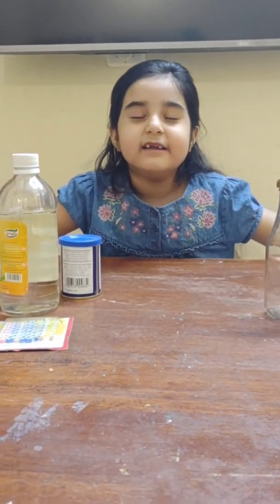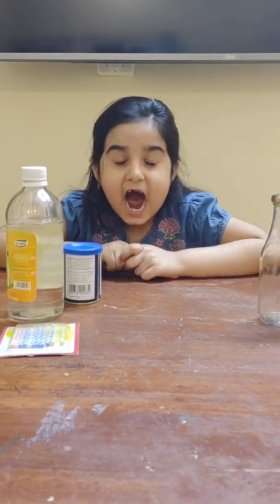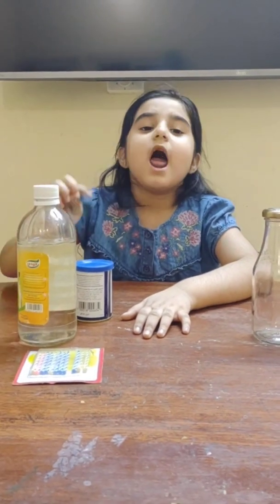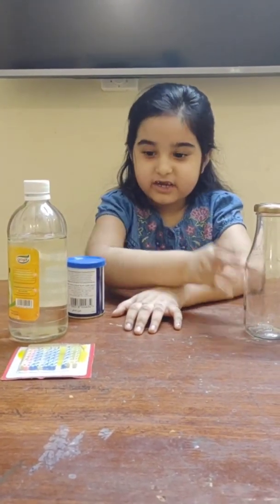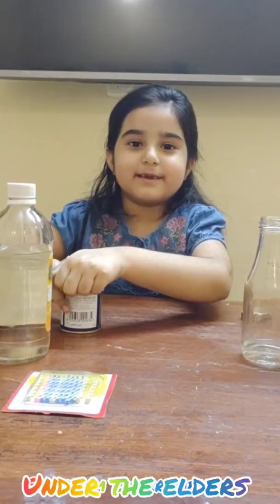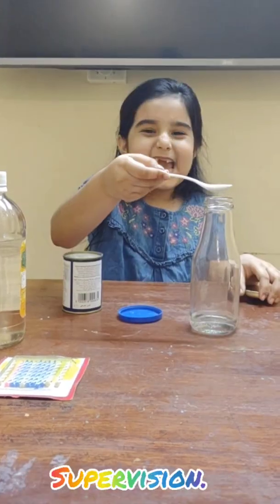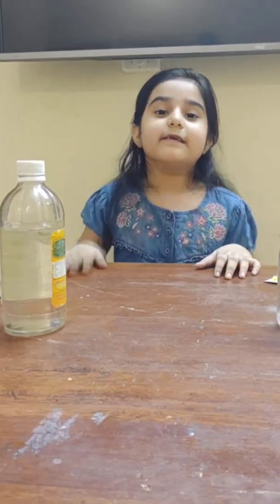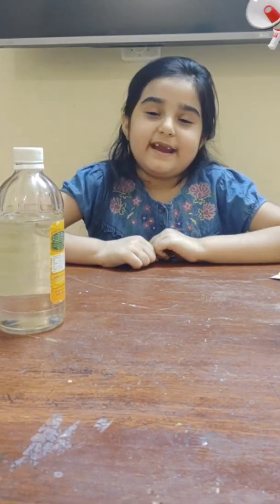How to make fire extinguisher at home? Extinguish fire with carbon dioxide|Youtube shorts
In this Experiment you can get idea about How carbon dioxide works as a fire extinguisher? Carbon dioxide is denser than oxygen when we release carbon dioxide on flame it displaces the oxygen which is essential for fire or any burning process.
when we add baking soda in Vinegar it liberates carbon dioxide gas and when we release it on fire it extinguish it.
Cool Science Experiment
1minute Science Experiment
Youtube shorts
Science Experiment
Fire extinguisher
Carbon dioxide